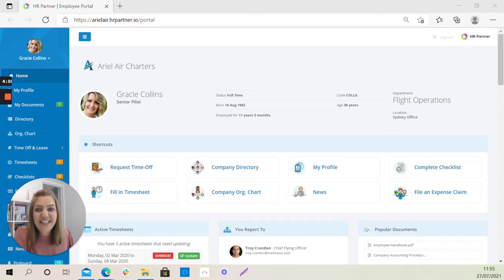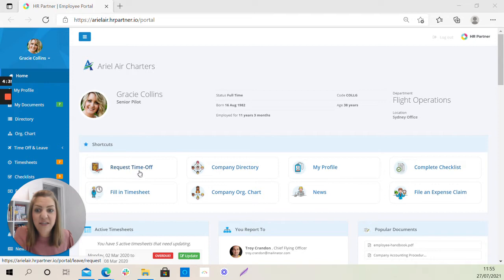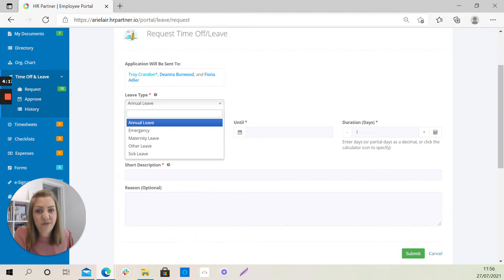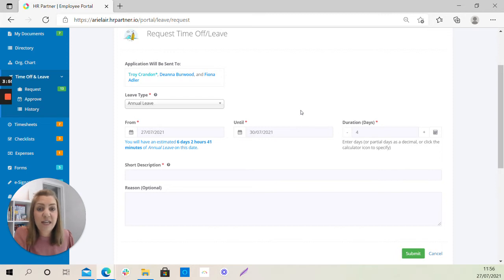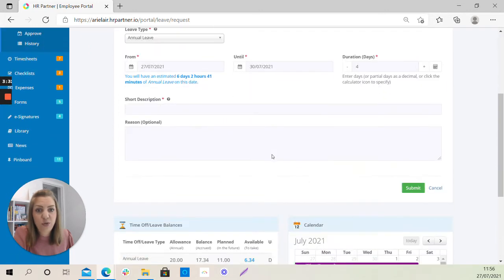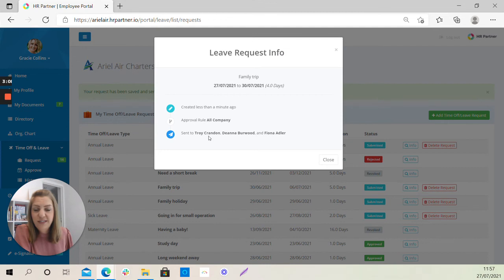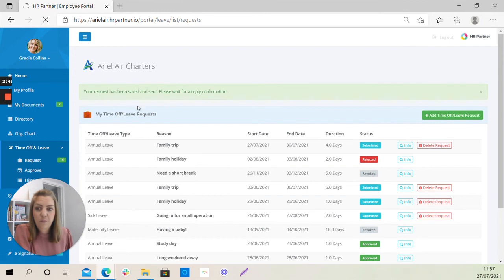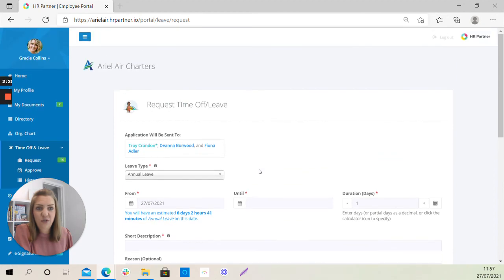Submitting Leave / Vacation Requests through HR Partner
A video for employees to see how to submit leave / vacation requests through the HR Partner Employee Portal.